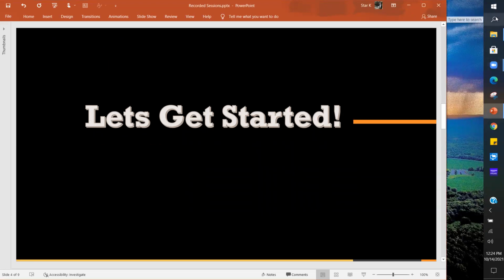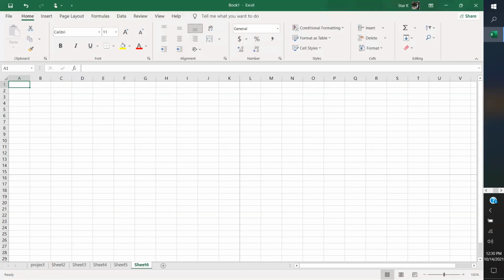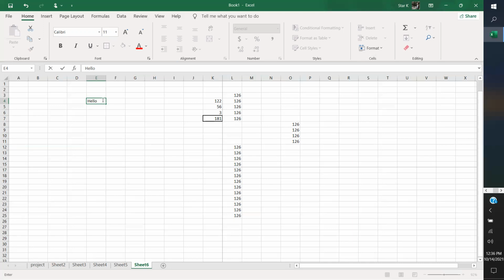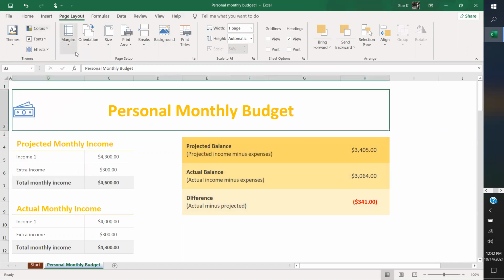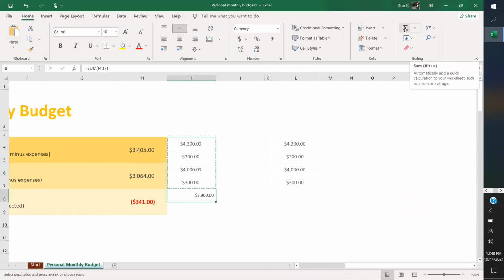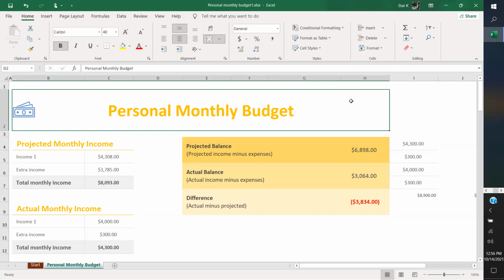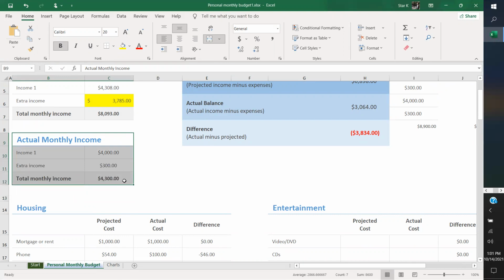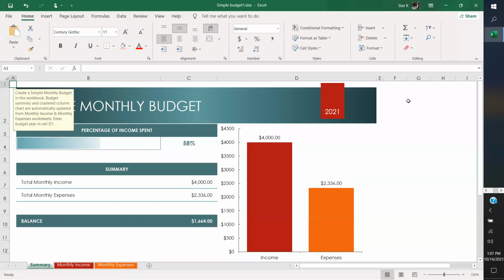Intro to MS Excel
An exciting foray into the spreadsheet world of MS Excel.